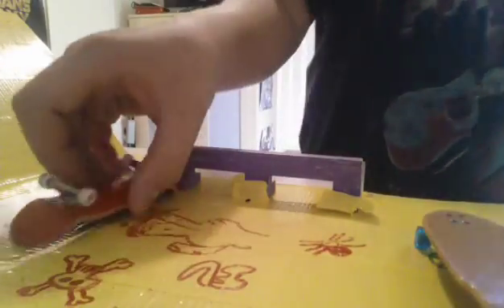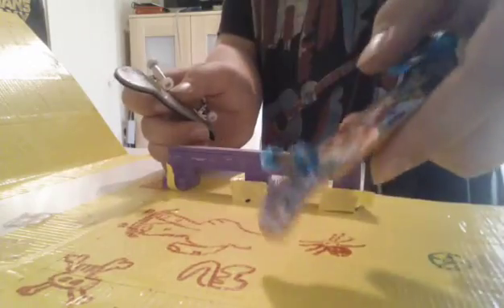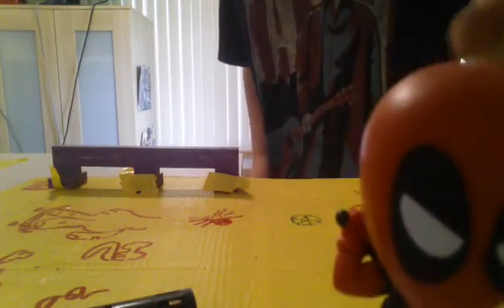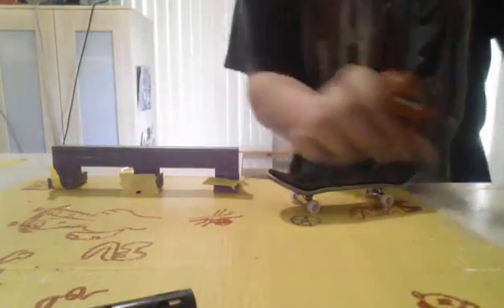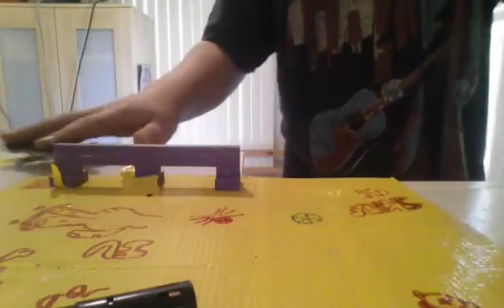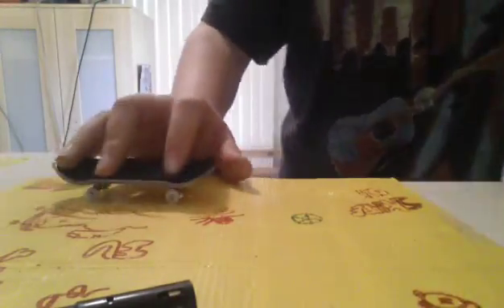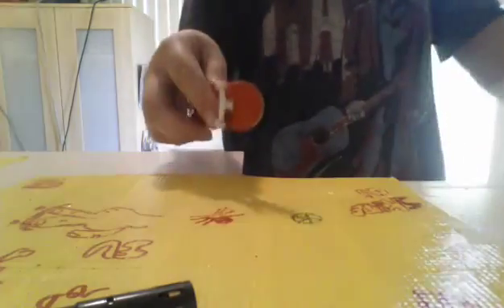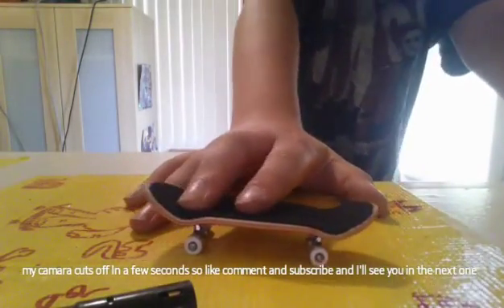Got a new board and I'm sick AGAIN!